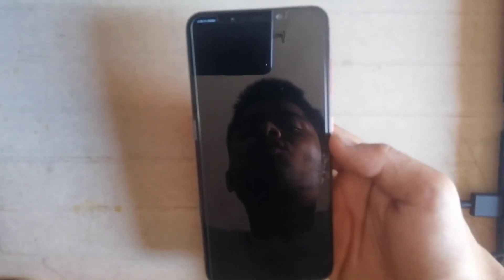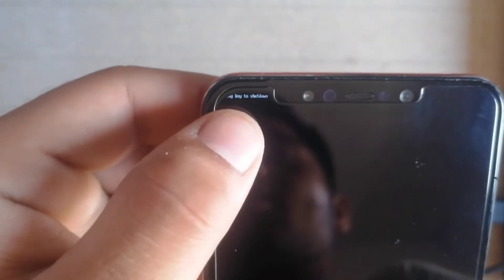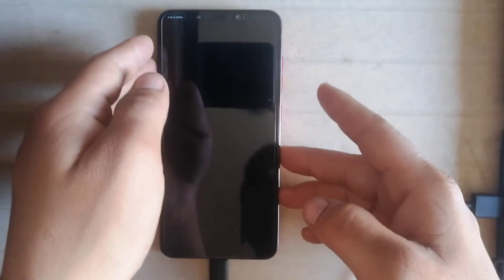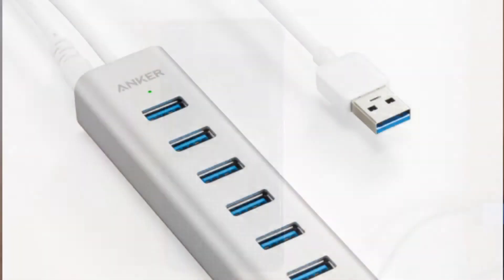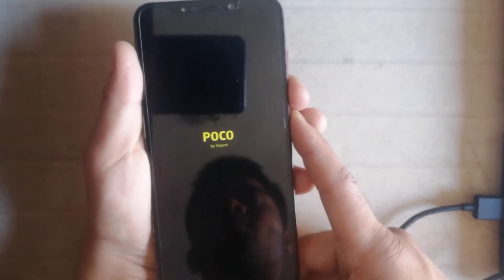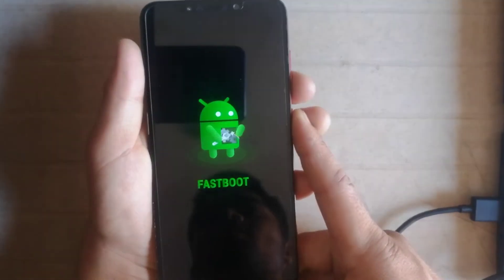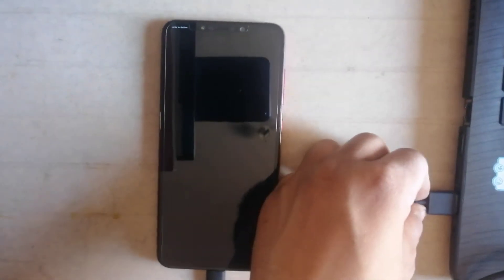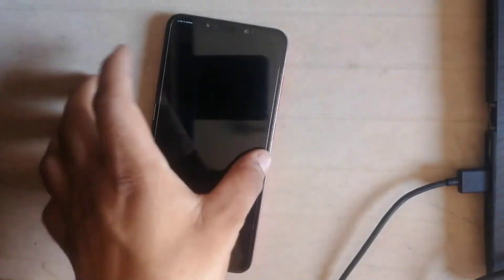[Fix] Press any key to shutdown fastboot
press any key to shutdown fastboot poco f1
press any key to shut down

press any key to shutdown in fastboot mode. poco f1